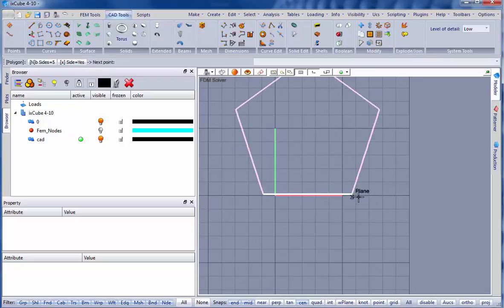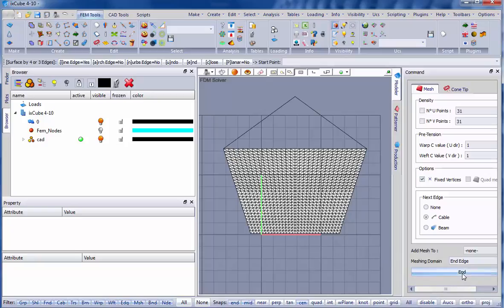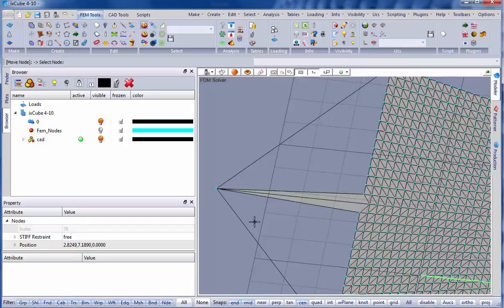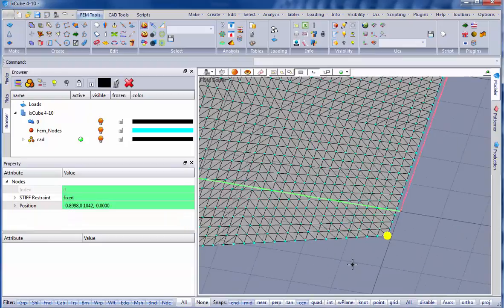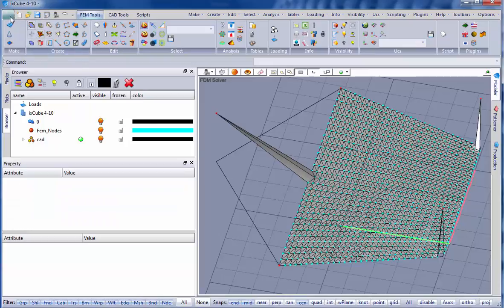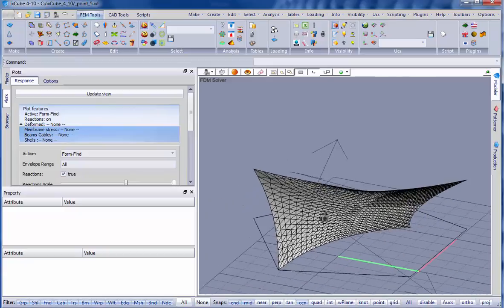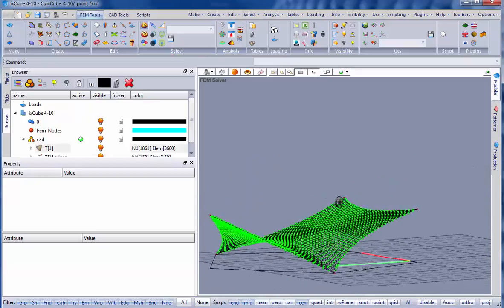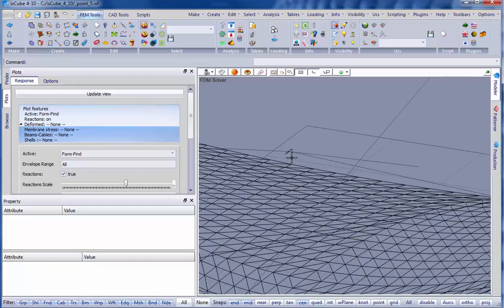Creating tensile meshes with odd number of corners ixCube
5 point tutorial covers the topic of creating meshes for odd number corners and the differences in creating by the automesher and dividing an edge into two cover